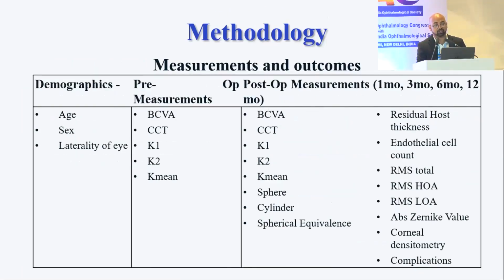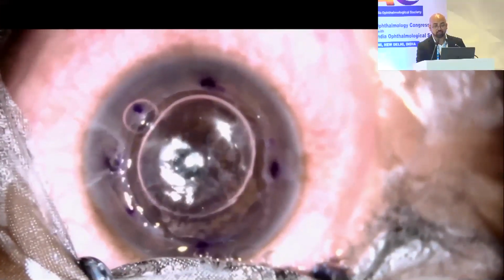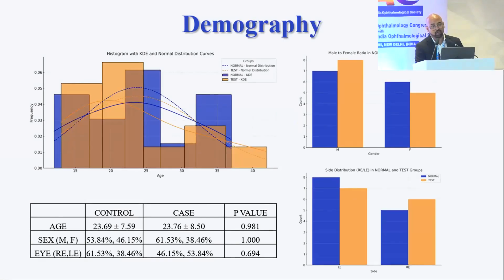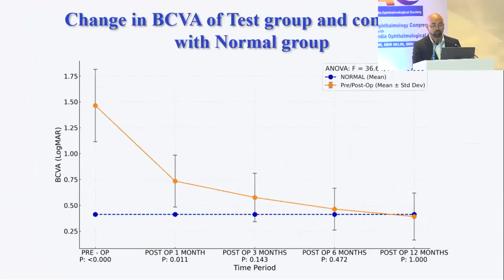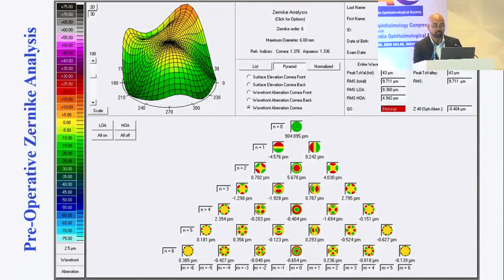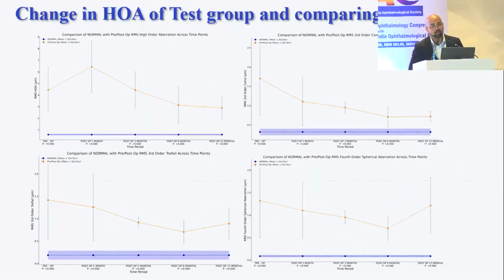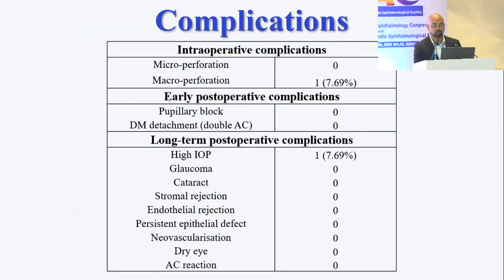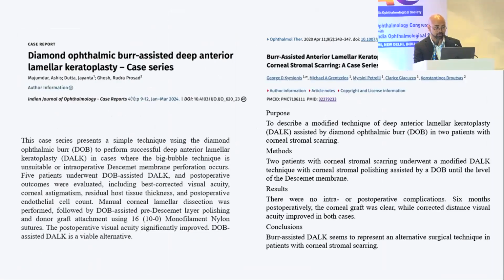AIOS2025 FP Cornea III FP1239 Dr Ashis MAJUMDAR Diamond Ophthalmic Burr Assisted Modified Dalk in